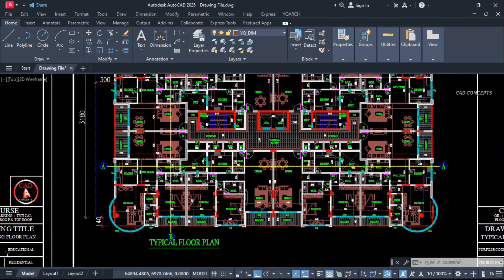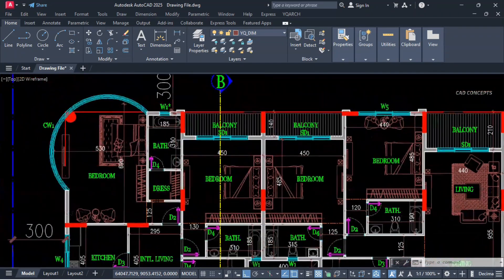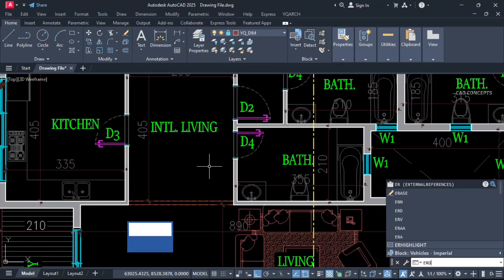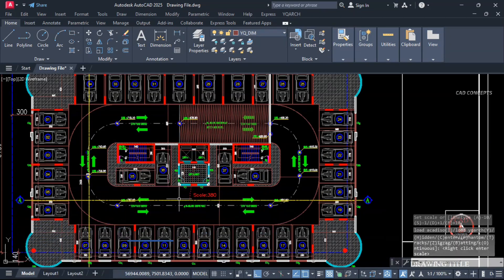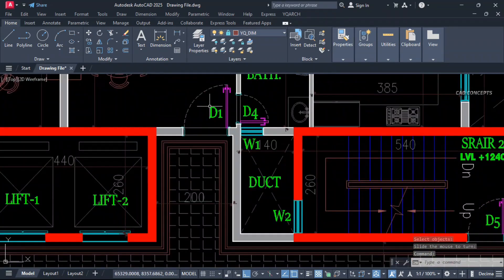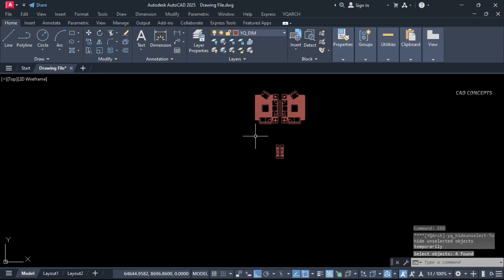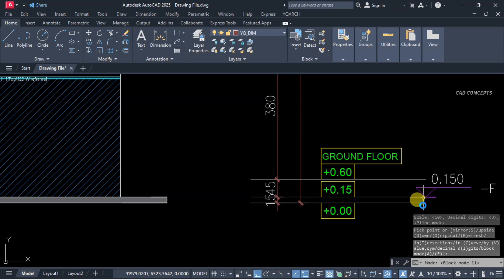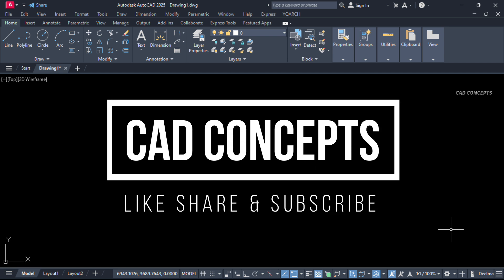YQArch Smart Command AutoCAD Best Tutorial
This video will reveal the five advanced YQArch Plugin working command in AutoCAD that can significantly reduce design time & improve workflow efficiency.